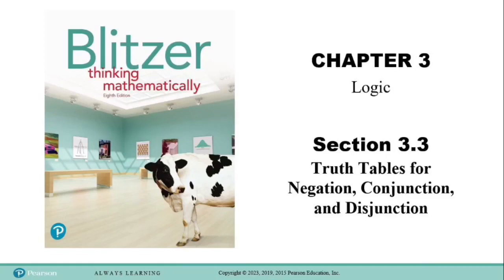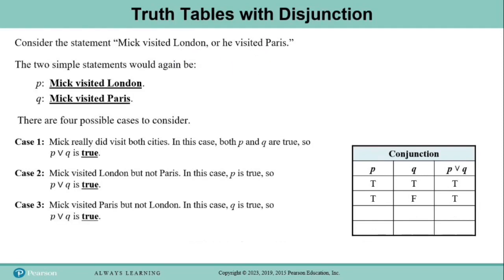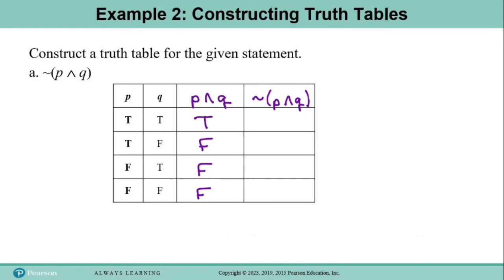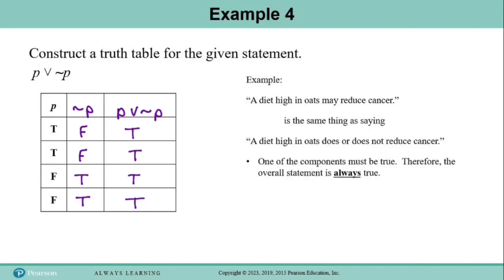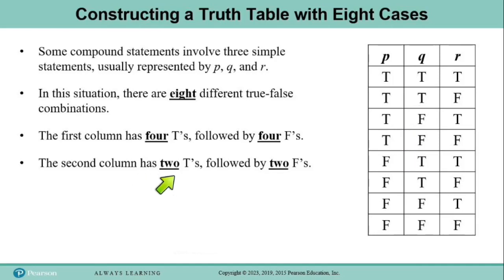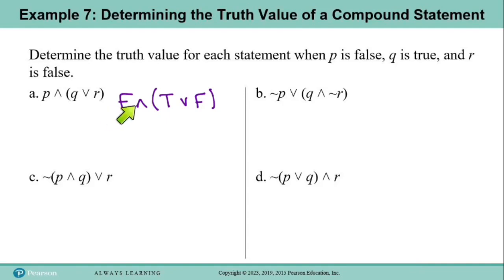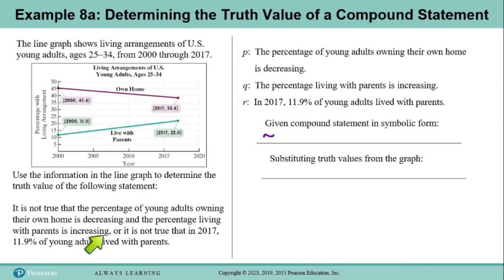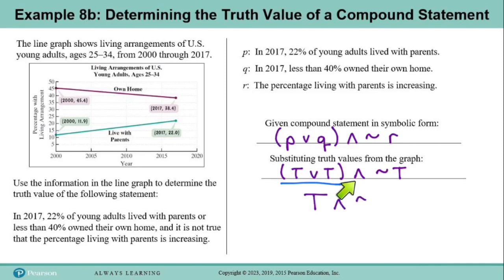Quantitative Reasoning Sec. 3.3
Slides by Pearson, edited by me.  Truth tables for negation, conjunction, and disjunction

0:00 Introduction
0:28 Truth tables w/ negation
2:00 Truth tables w/ conjunction
5:51 Truth tables w/ disjunction
8:11 Example 1
11:53 Constructing truth tables
14:19 Example 2
17:41 Example 3
21:04 Example 4
23:50 Example 5
30:08 Truth tables with 3 statements
31:40 Example 6
36:38 Specific cases
37:20 Example 7
42:38 Example 8